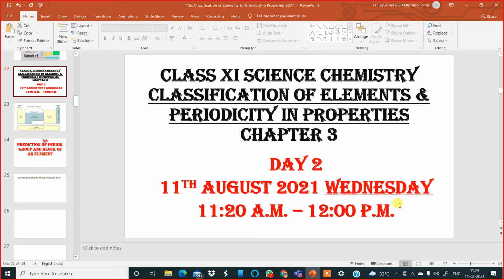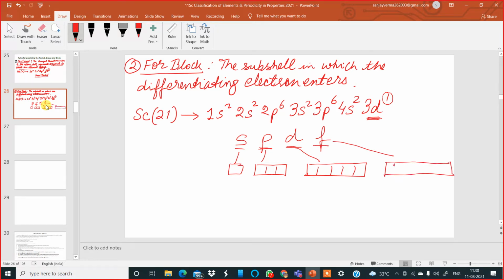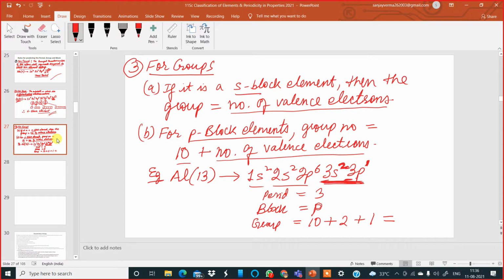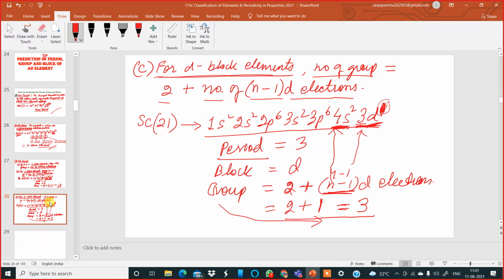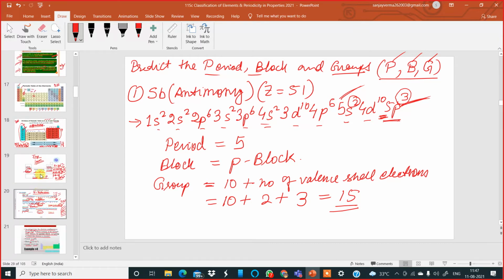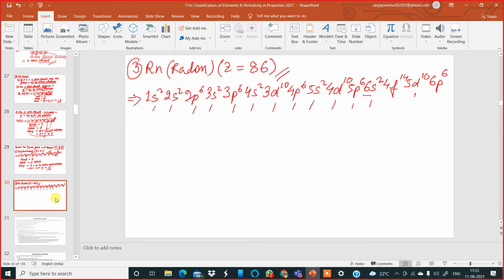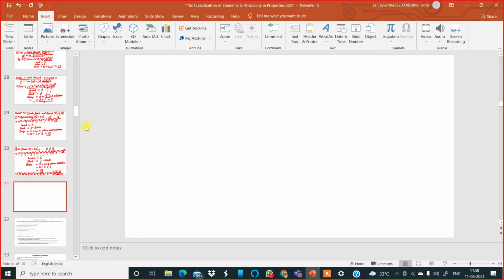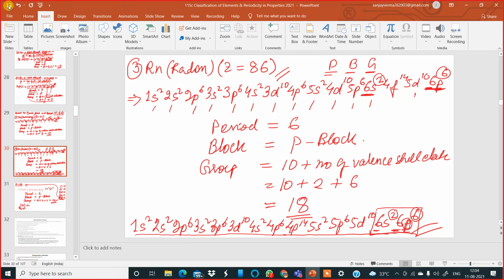11Sc Classification of Elements & Periodicity, Day 2, 11th August 2021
Rules for predicting the Period, Block and Groups of elements  from their Atomic number,,,... Explained with all types of examples